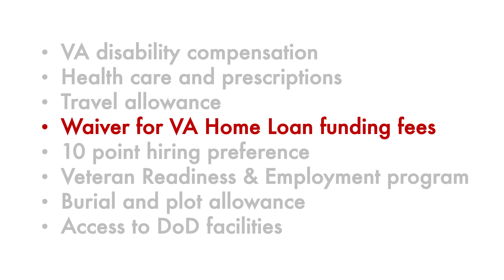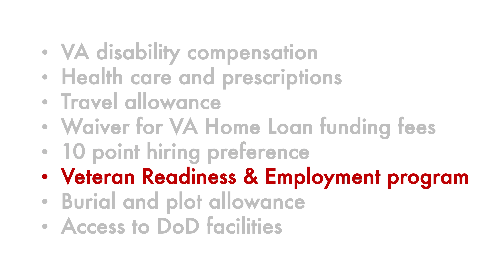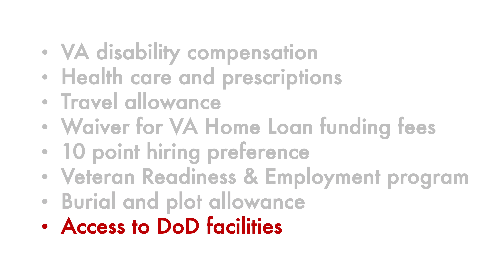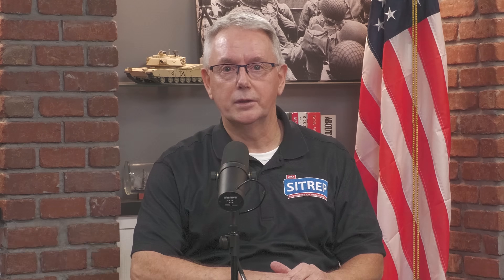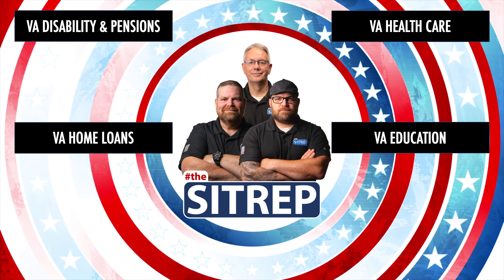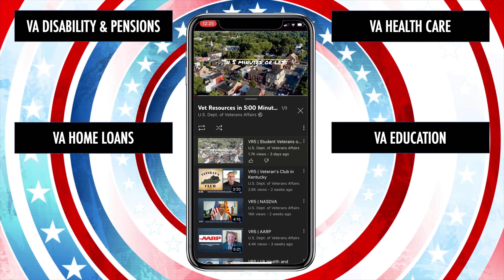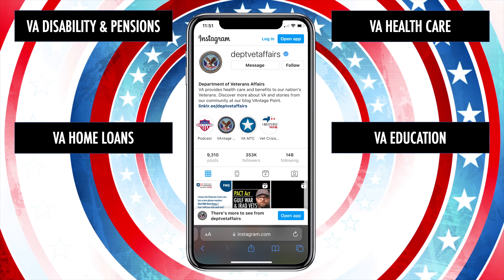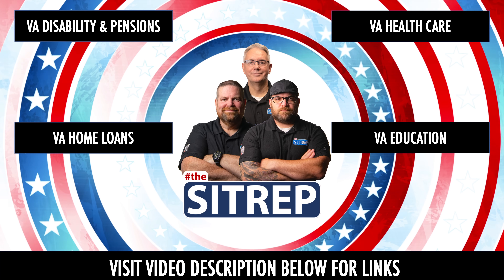Veterans Benefits at 10% Disability | VA Service-Connected Disability | theSITREP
In this episode of theSITREP, Jim discusses Veterans benefits available to those receiving 10% disability, a.k.a. Service-Connected Compensation. Please refer to the links below for additional assistance and information.

Have an idea or question you would like to see addressed in a future episode of theSITREP?  Please know we are not able to respond directly to your submission, but our team DOES review all of them and we appreciate your support in making theSITREP a success!

LINKS

ABOUT THE VA

The Department of Veterans Affairs (VA) is comprised of three different administrations:

(1) Veterans Health Administration (VHA) - Provides health care at 1,298 facilities, including 171 hospitals and 1,113 outpatient clinics, serving 9 million enrolled Veterans each year.

(2) Veterans Benefits Administration (VBA) - Provides a variety of benefits and services for Service Members, Veterans, and their families including compensation, pension and fiduciary, insurance, education, loan guaranty, vocational rehabilitation and employment, and more.

(3) National Cemetery Administration (NCA) - Provides burial space for Veterans and their eligible family members, and maintains national cemeteries as national shrines, sacred to the honor and memory of those interred or memorialized there.